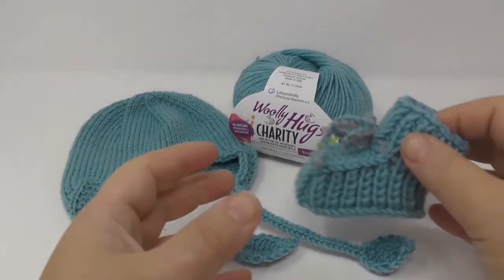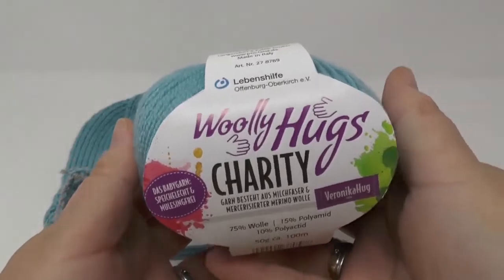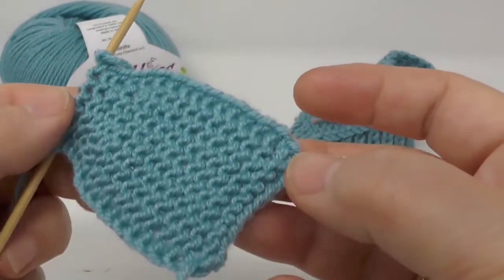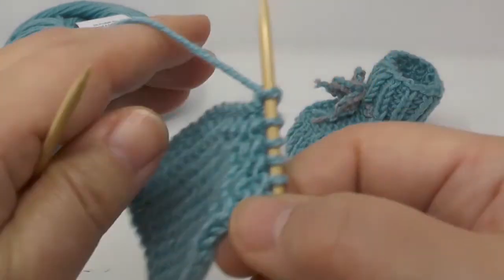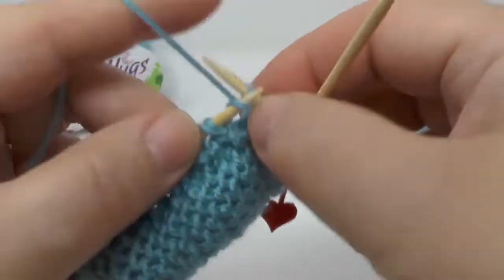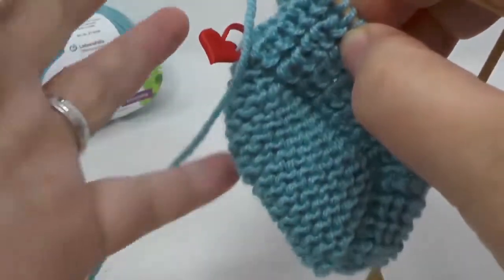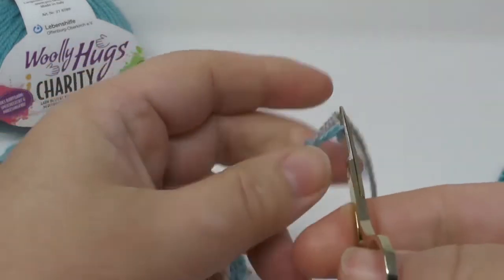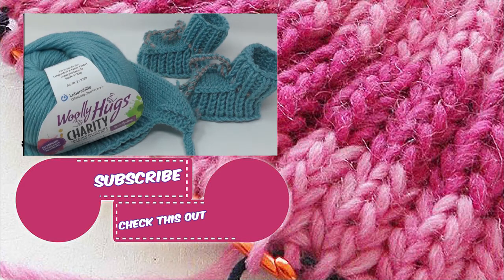Knitting Newborn Shoes SIMPLE Veronica Hug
VeronikaHug.com